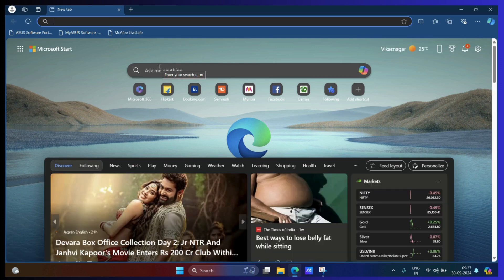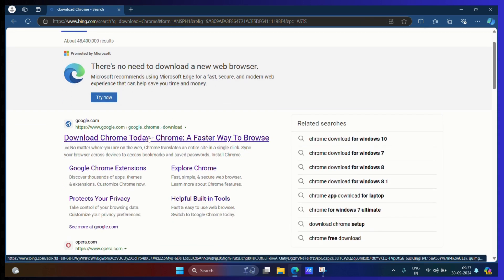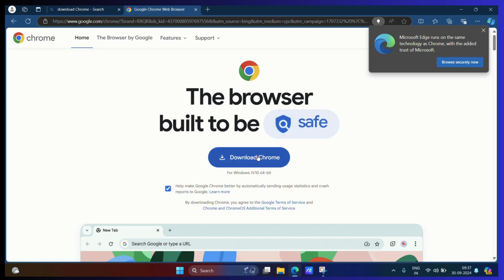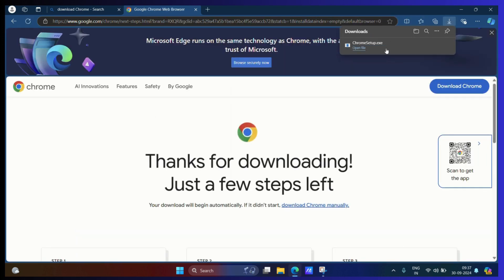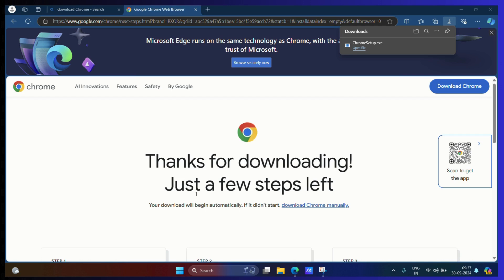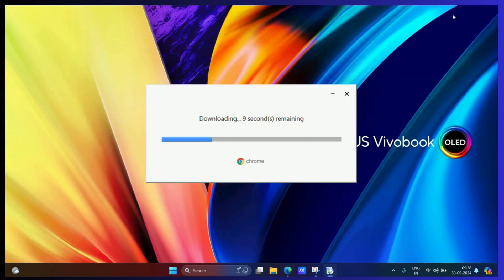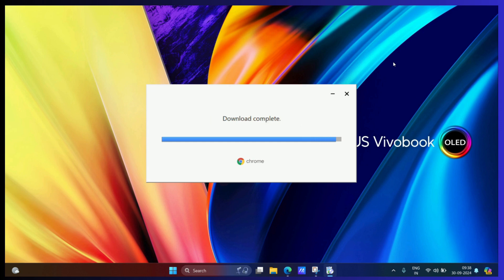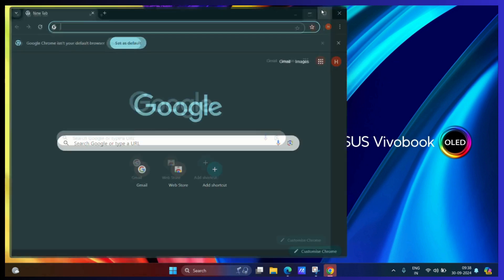How to Install Google Chrome on Windows 11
**Title: How to Install Google Chrome on Windows 11 | Step-by-Step Guide**

**Description:**

In this tutorial, we’ll show you how to install Google Chrome on Windows 11 in just a few simple steps. Google Chrome is one of the most popular browsers for its speed, security, and versatility. Whether you’re new to Windows 11 or simply need a refresher, this guide will have Chrome up and running on your computer in no time.

Follow along as we download Chrome from the official website, install it on Windows 11, and set it as your default browser. By the end of this video, you’ll be browsing the web with Google Chrome!

### Steps to Install Google Chrome:

1. **Download Chrome from the Official Website**:
   - Open **Microsoft Edge** (the default browser on Windows 11).
- In the address bar, type and press **Enter**.
   - On the Chrome download page, click the **Download Chrome** button.

2. **Save the Installer File**:
   - When prompted, click **Save** or **Save As** to download the installer file (`ChromeSetup.exe`) to your **Downloads** folder.

3. **Run the Installer**:
   - Navigate to the **Downloads** folder and double-click the `ChromeSetup.exe` file.
   - When the installer opens, click **Yes** on the User Account Control (UAC) prompt to begin installation.
   - Chrome will start installing automatically. The installation may take a few minutes depending on your internet speed.

4. **Open Google Chrome**:
   - Once the installation is complete, Chrome will open automatically. You’ll see a prompt to sign in to your Google account if you want to sync bookmarks, history, and other settings.

5. **Set Chrome as Your Default Browser (Optional)**:
   - To make Chrome your default browser, open **Settings** by pressing `Win + I` on your keyboard.
   - Go to **Apps - Default Apps** and scroll down to **Google Chrome**.
   - Click on it and choose **Set Default** to make Chrome your primary web browser.

### Why Use Google Chrome?

- **Fast and Secure**: Chrome is known for its quick performance and built-in security features.
- **Sync Across Devices**: Signing into Chrome allows you to sync bookmarks, history, and passwords across devices.
- **Extensive Extensions**: Customize your browsing experience with thousands of available Chrome extensions.

### Troubleshooting Tips:

- **Installation Issues**: If you encounter problems, try restarting your computer and running the installer again.
- **UAC Prompt**: If you do not see the UAC prompt, make sure you have administrative privileges on your computer.

With these easy steps, you’ll have Google Chrome ready for all your browsing needs on Windows 11.

**Helpful Resources:**